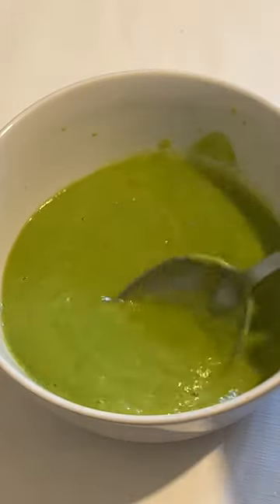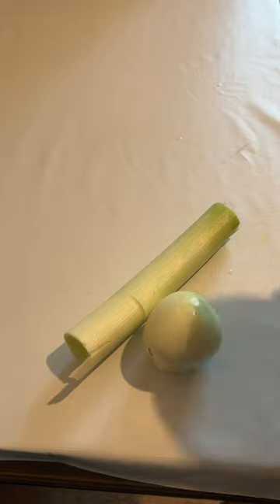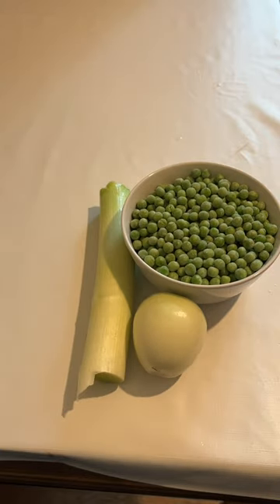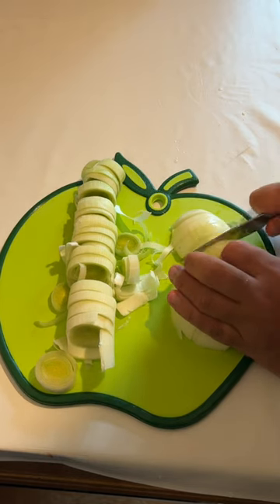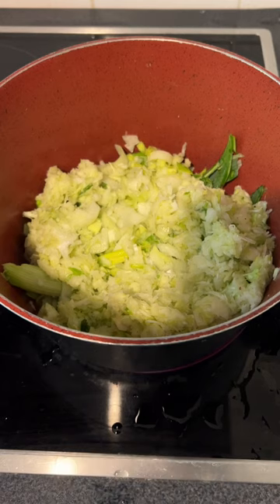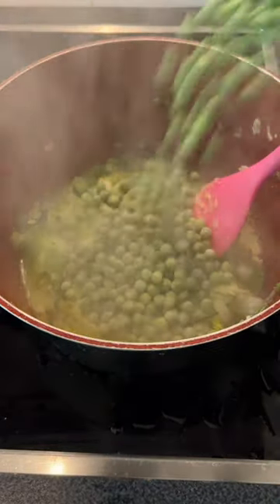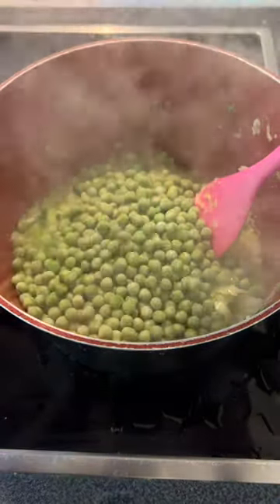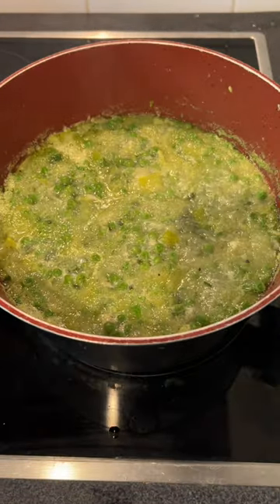Super Simple 3 Ingredient Pea Soup Vegan & Vegetarian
All you need to make this tasty soup is leek, onion and the oil (or fat) of your choice.